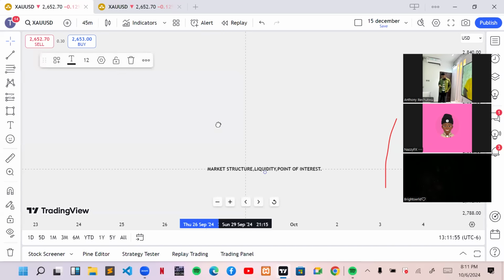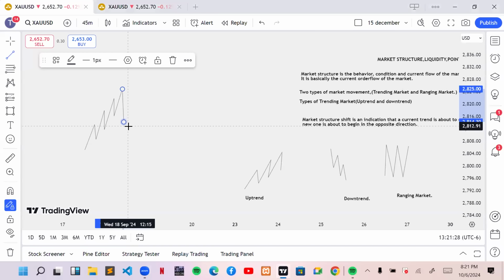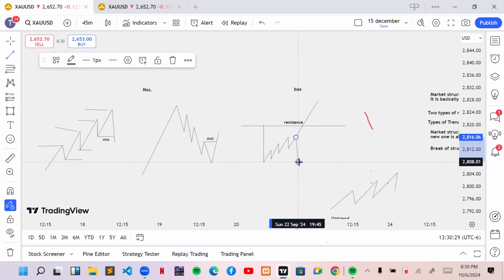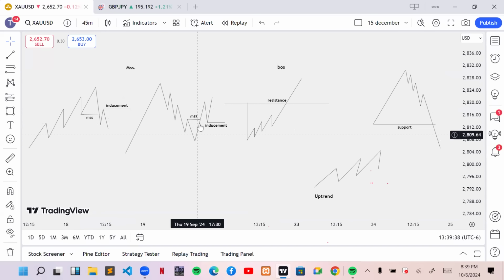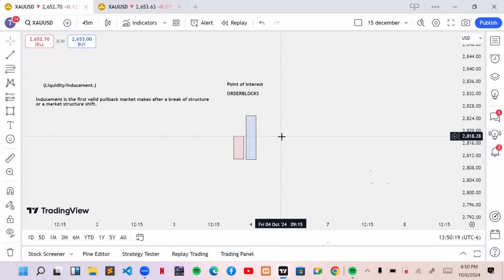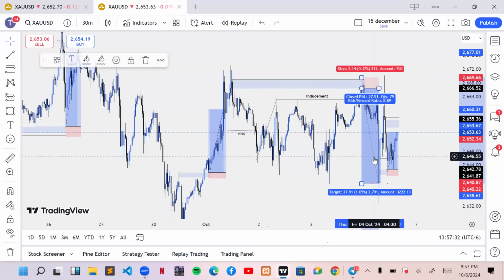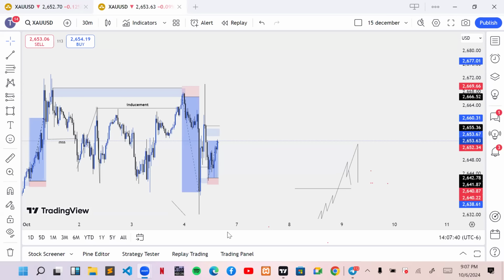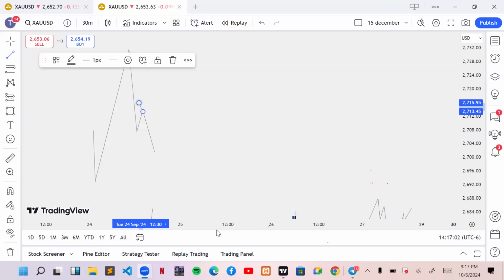TONY IYKE STRATEGY (MARKET STRUCTURE)